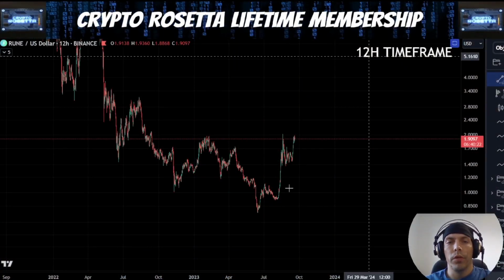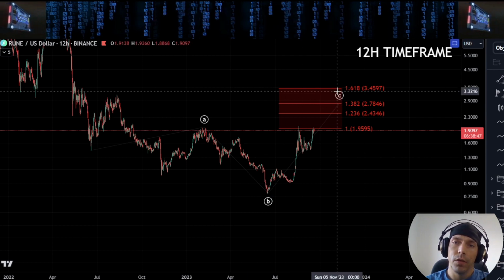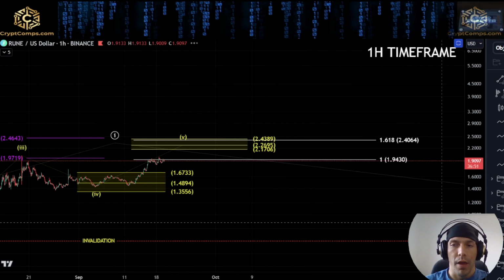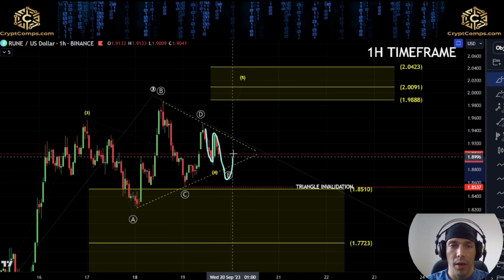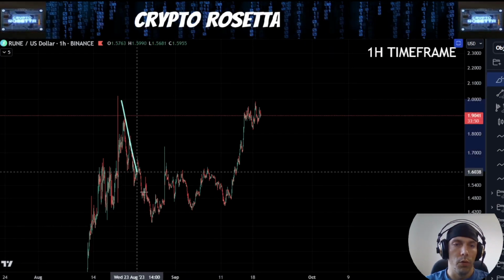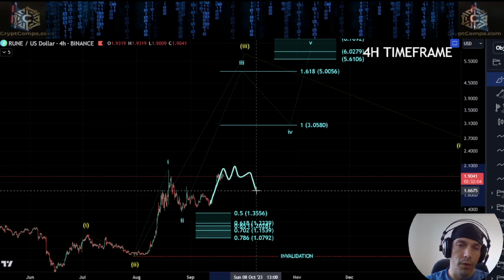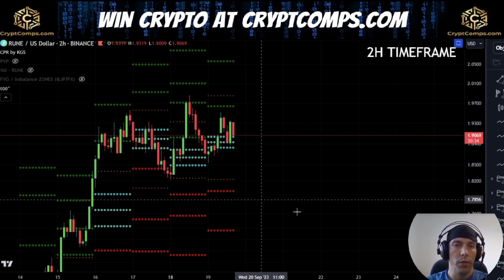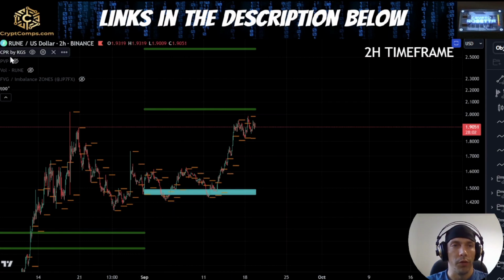⚠️WATCH THIS LEVEL⚠️ RUNE THORchain Price UPDATE - Technical Analysis and Elliott Wave Analysis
This video talks about the Thorchain Crypto price as Savage covers his Thorchain Elliott wave count to discuss where the RUNE price could be going. Thorchain news and RUNE price prediction.

👉 Trading View.